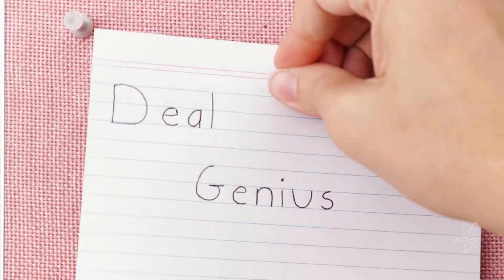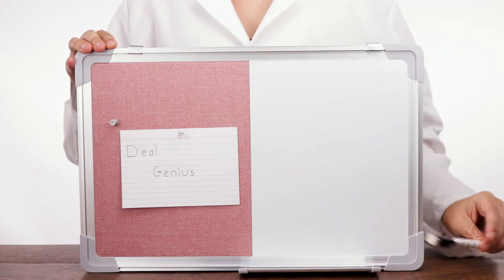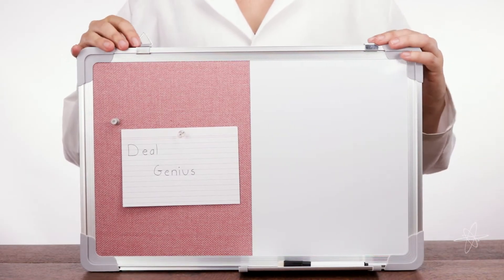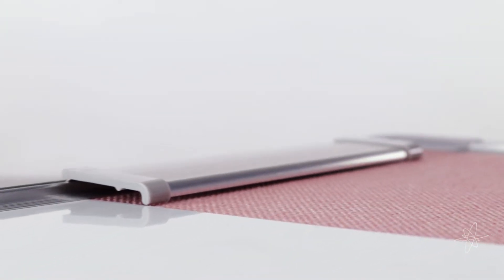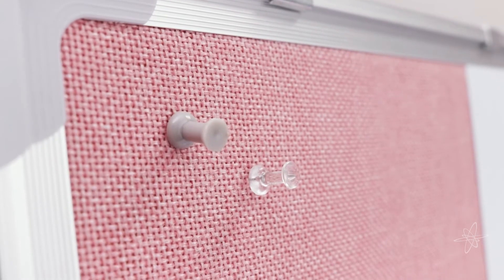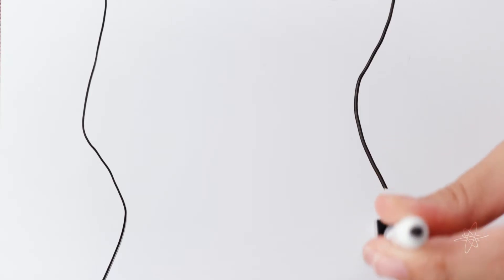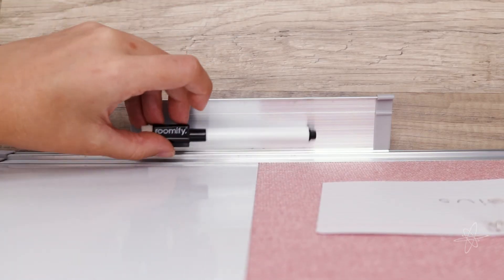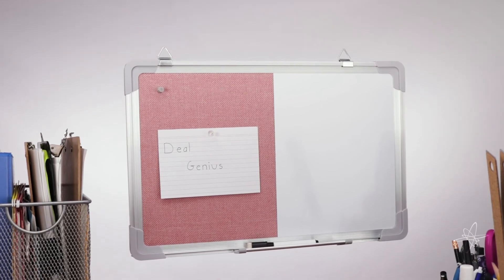Magnetic Bulletin/White Board Message Center w/ Dry Erase Marker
Jot it down or pin it in place. This erasable, postable message center keeps notes neat, schedules visible, while home, school and office tasks stay more organized.

Multi-function writing & posting message board
Fabric bulletin section for pushpins & thumbtacks
Smooth, bright white board section, wipes clean
Like a reusable notepad or dust-free chalkboard
Includes black dry erase marker w/eraser on cap
Convenient foldout tray holds marker & more
White surface is metal for magnets to hold things
Good for home, school dorm, office cubicle, retail
Jot reminders, phone numbers, grocery & to-do lists
Post messages, keep letters or business cards neat
Slim, lightweight aluminum frame fits any décor
Nothing’s permanent–this keeps up with changes

17.75”W x 12”H x 0.75”D, 2.25”D with marker tray folded out
Metal, Plastic, Fabric
Designed in Austin, Made in China